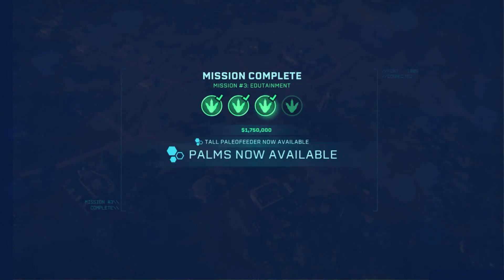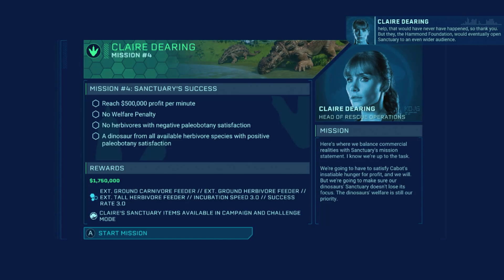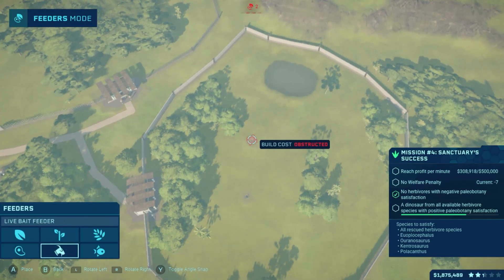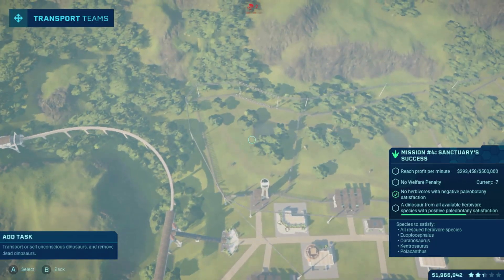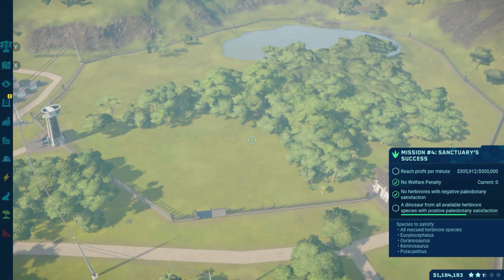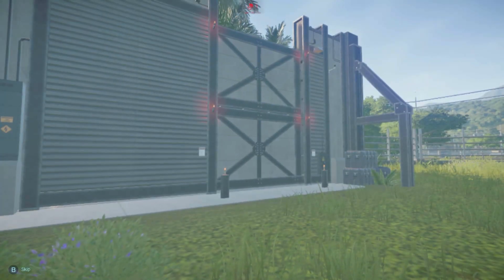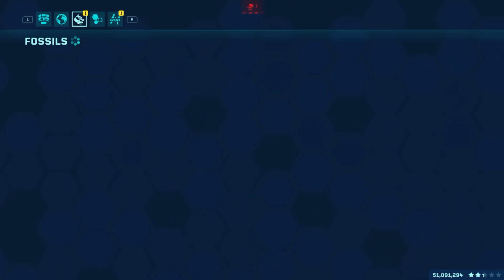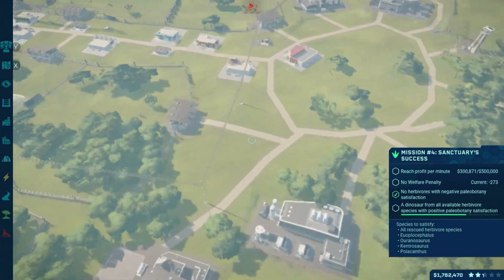MISSION 8: Edutainment & Sanctuary's Success // Jurassic World Evolution: Claire's Sanctuary DLC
Hey guys so we start one of the 2 dlc's that came with this game.  We start by doing Claire's Sanctuary.  We travel back to Isla Sorna in this alternat story where the "sanctuary" was actually real and the events of fallen kingdom doesn't happen.  As I said in the last episode I accidently resolve the next mission and are now on the final mission which is finish the story.  We need to make all the dino's paleodiets maxed and happy.  But there is one last problem that happens that doesn't make us restart from the beginning but it feels like it.